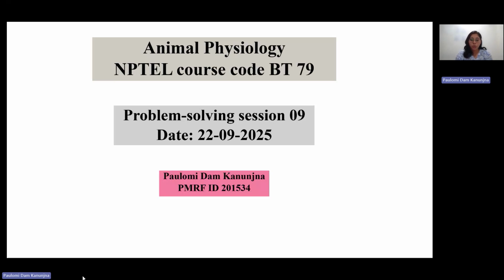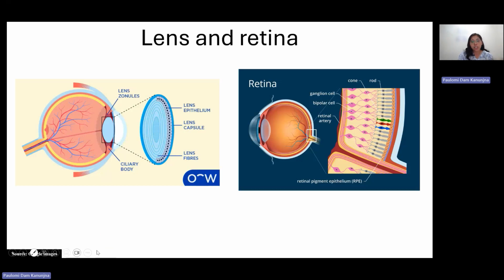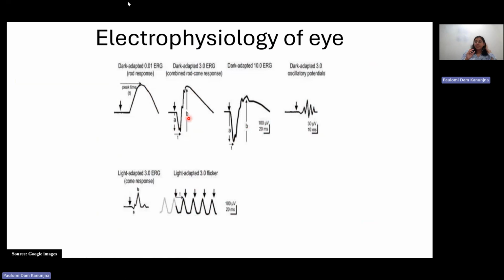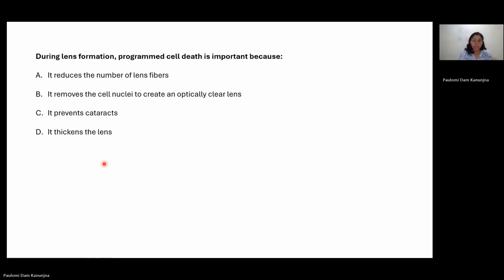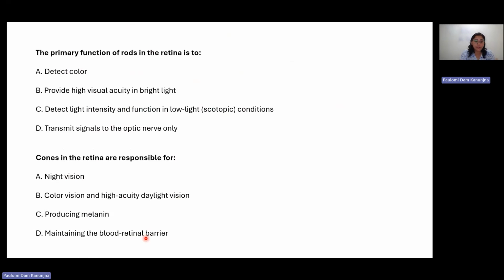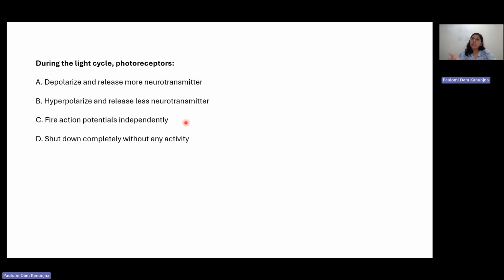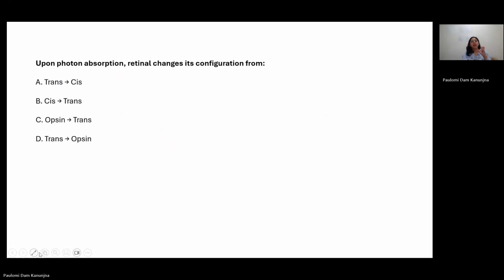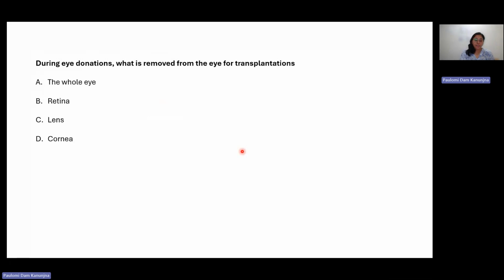NPTEL_Animal_Physiology_Problem_solving_session_9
This video is part of a problem-solving session for the course Animal Physiology offered by NPTEL (subject code:bt79).